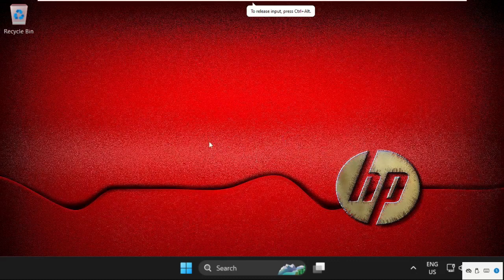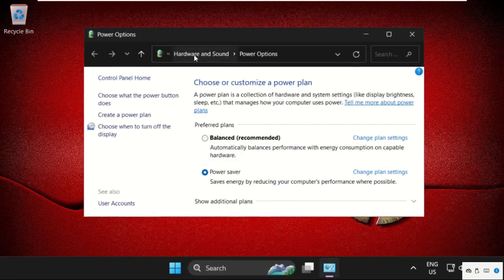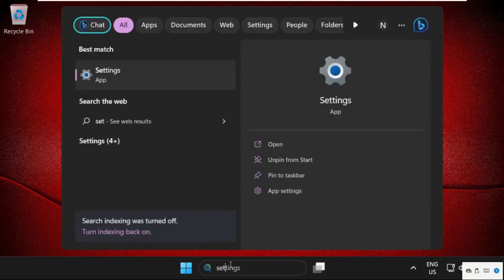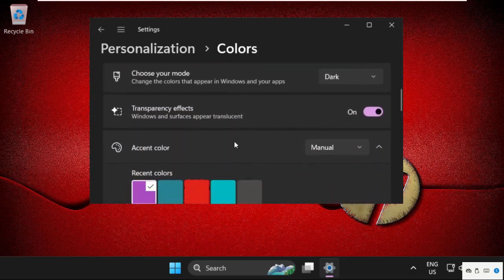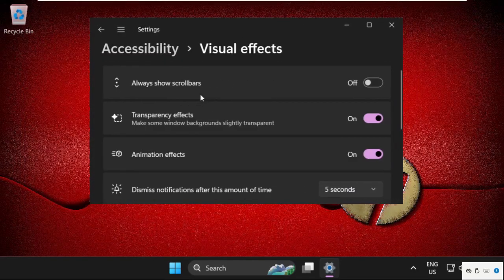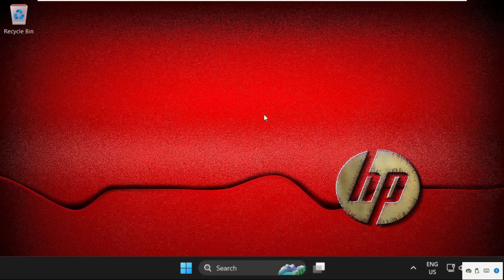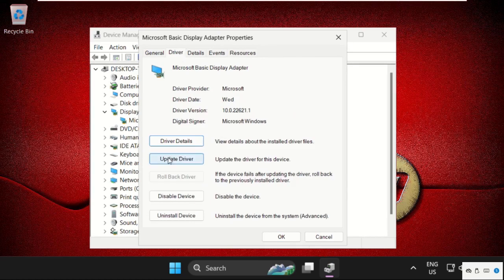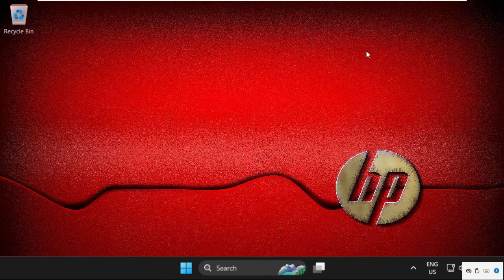Flickering Screen in HP Laptop Windows 11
This video will show you How to Fix Flickering Screen in Windows 11
Microsoft has now formally released Windows 11 to all qualified users. The new operating system, however, is not immune from running into several problems. In Windows 11, some users have complained that their screens are flickering. Your screen may flicker due to a loose or broken monitor cable. Make sure your monitor cords are plugged in firmly before starting to troubleshoot the screen flickering problems. lets learn How to Fix Flickering Screen in Windows 11